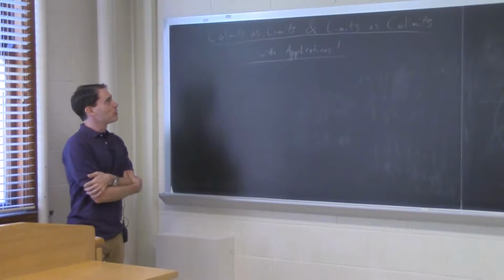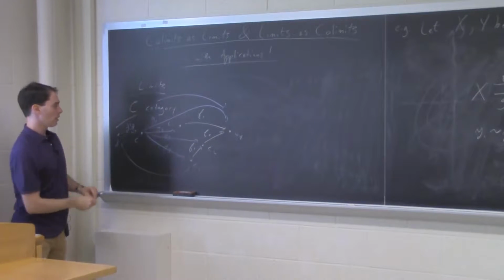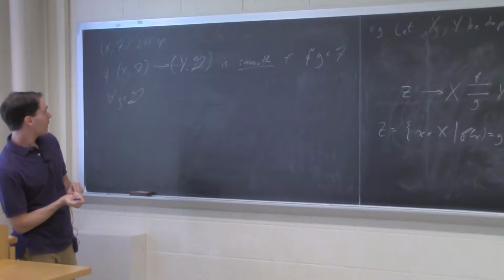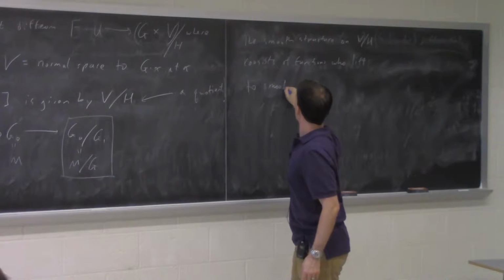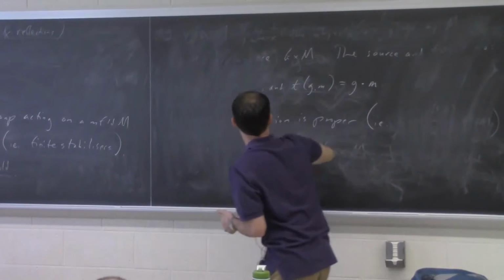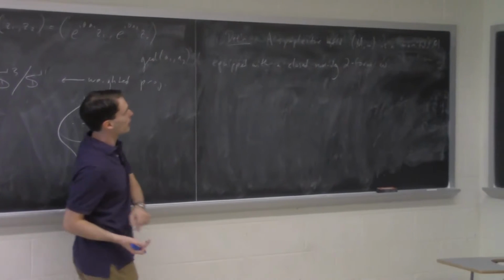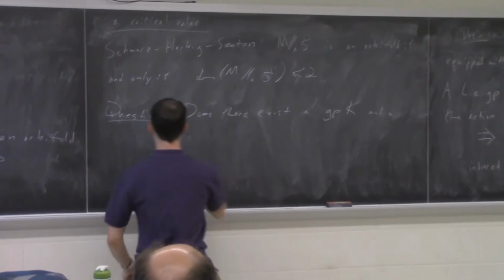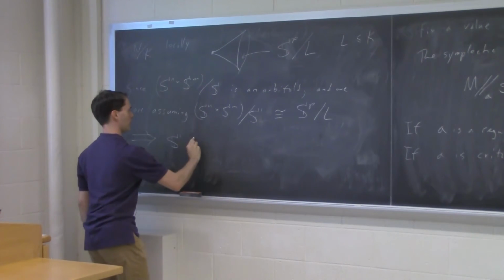Treating Limits as Colimits and Colimits as Limits (GGD/GEAR Seminar)